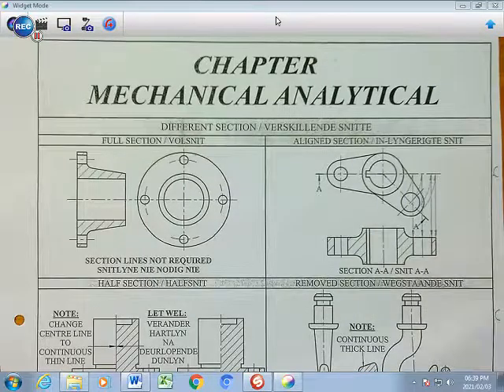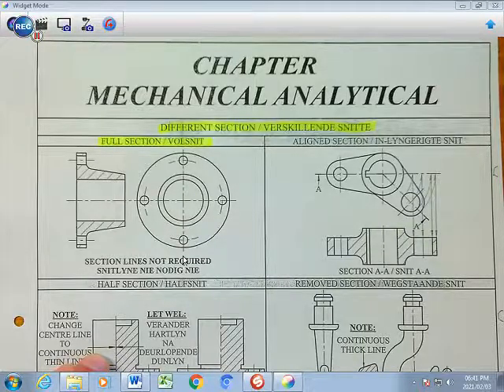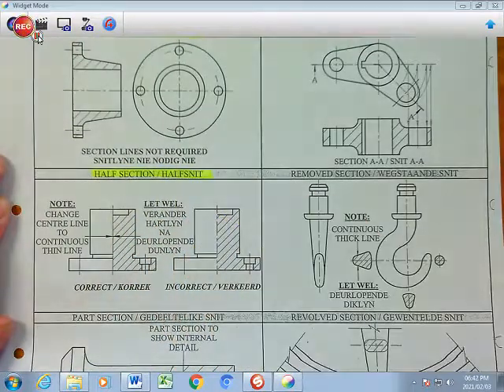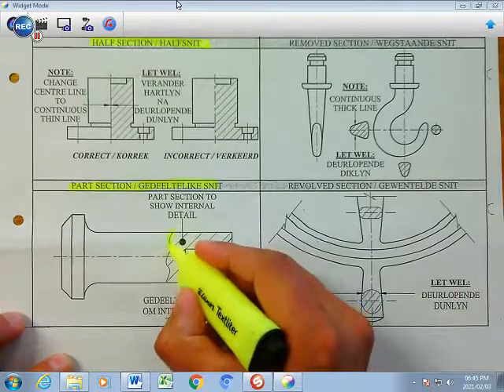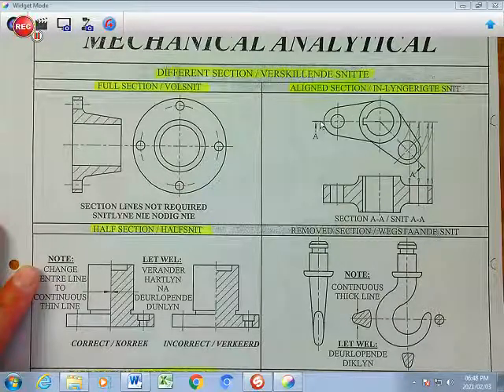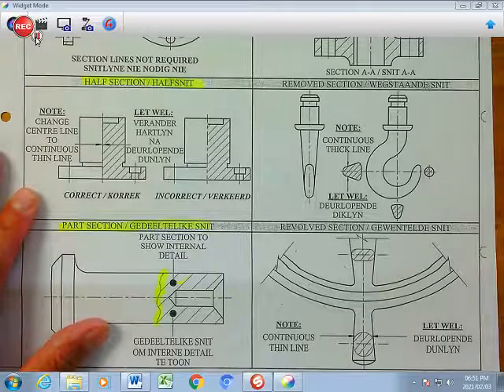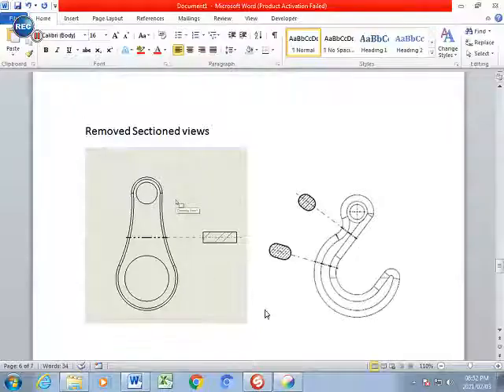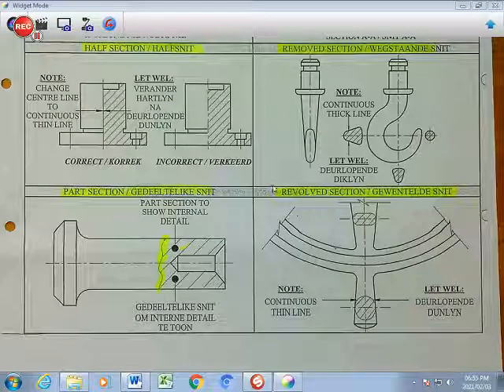EGD Grade 11 and 12 Mech Sections